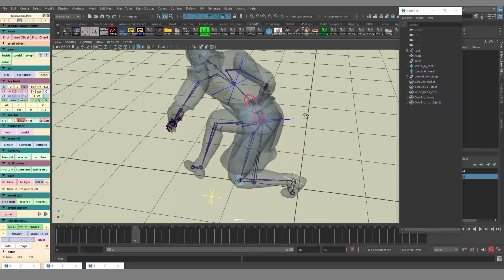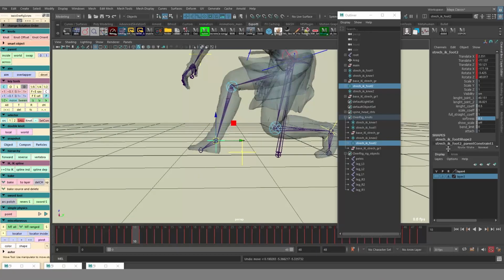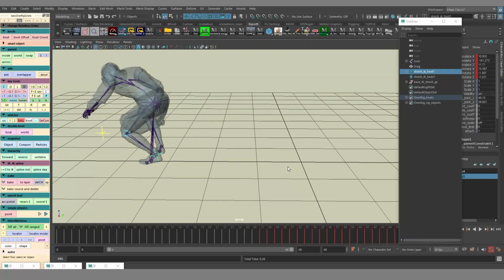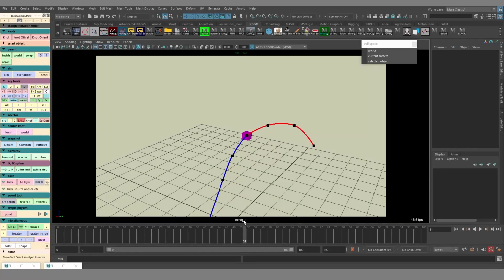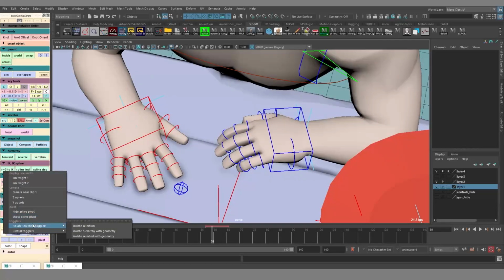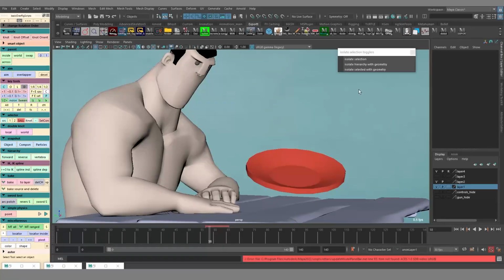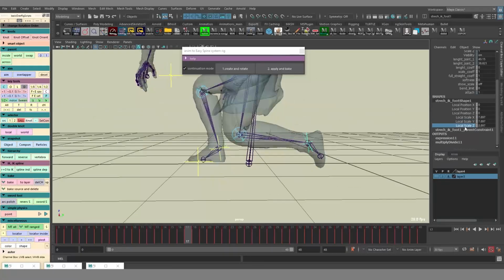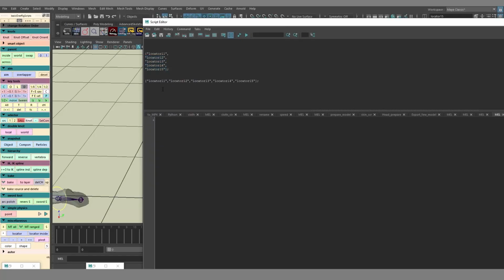New features of Base OverRig v9.3 ENG. Soft IK, fast Euler and other useful features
- you can buy the tool here
00:00 - intro.
00:12 - removal from overrig sets
03:00 - IK soft
09:40 - Motion Trail in relation to camera and other stuff
12:50 - menus on the Range Slider
13:40 - isolate selection togglers
17:12 - useful togglers
18:36 - Color menu
19:08 - Shape Selection Menu
21:36 - Number of selected objects